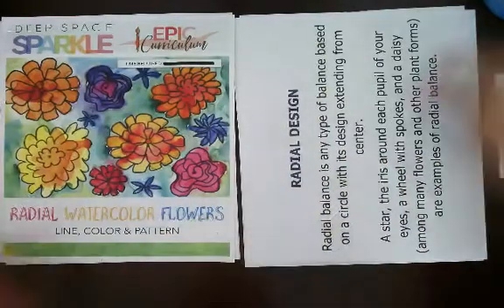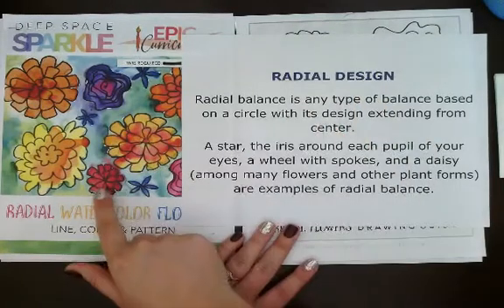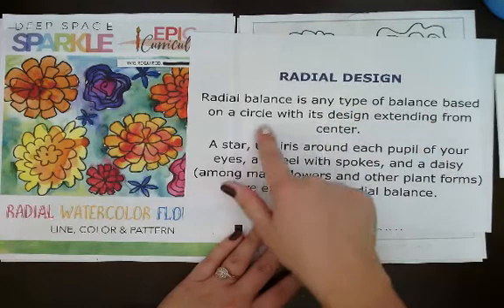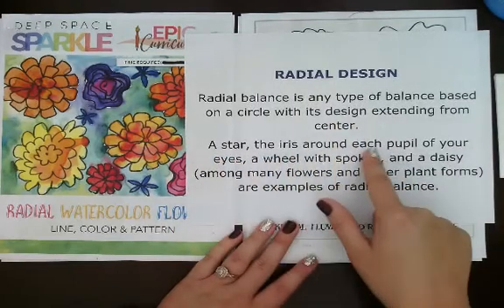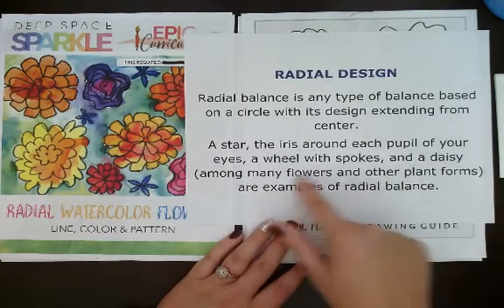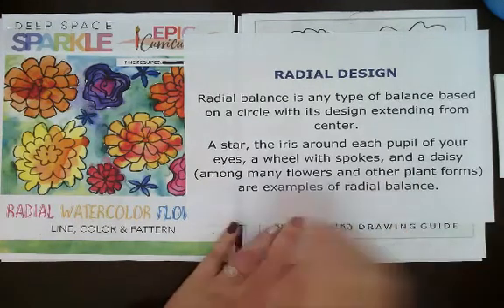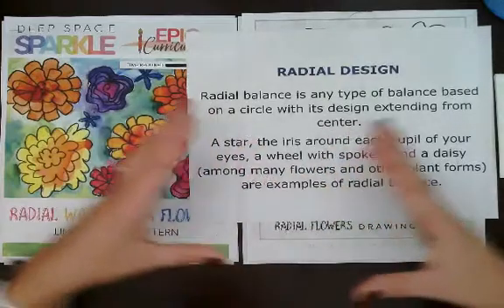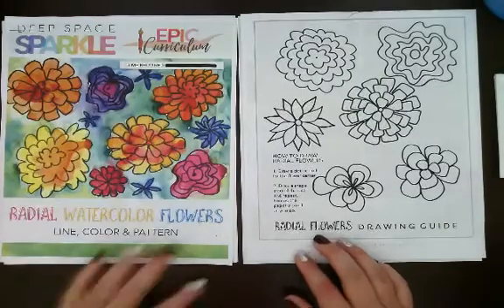Radial Watercolor Flower Demo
Radial Watercolor Flower Art Project Lesson Guide